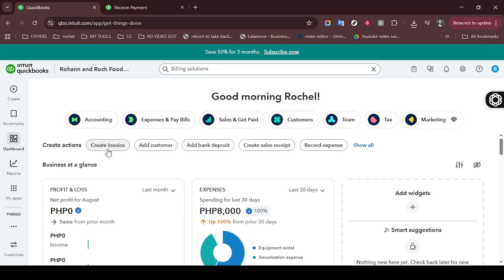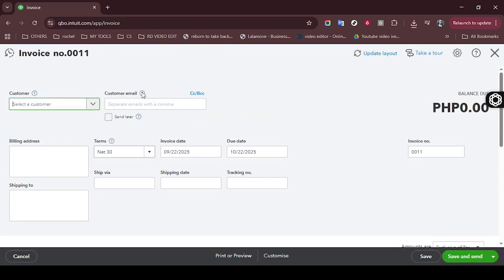How to Create and Use Custom Fields in QuickBooks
Customize your QuickBooks experience by creating and using custom fields to capture extra information on invoices, customers, and transactions. This 2025 guide walks you through setup and best practices for better data management.